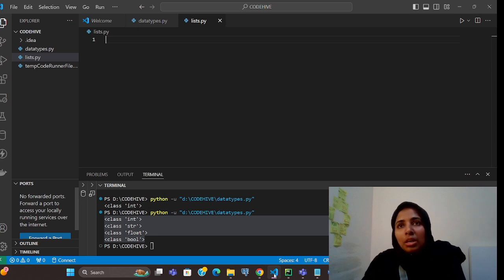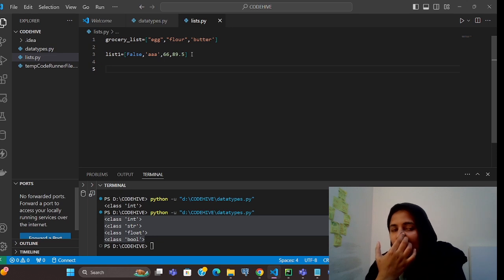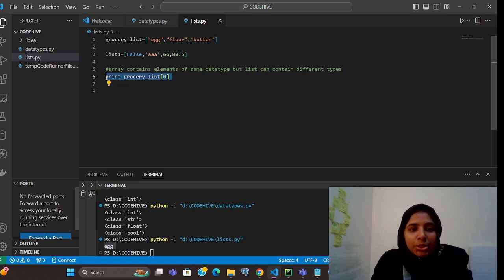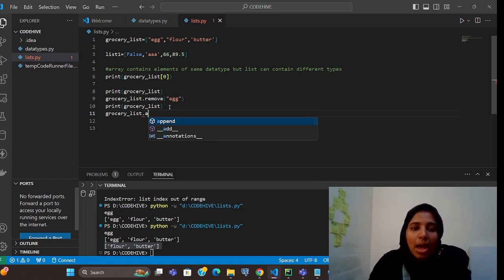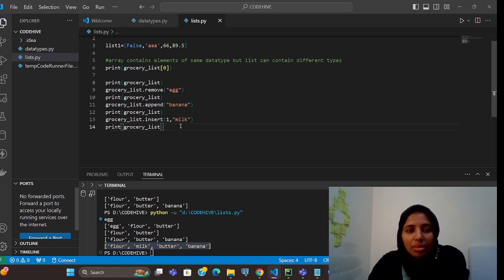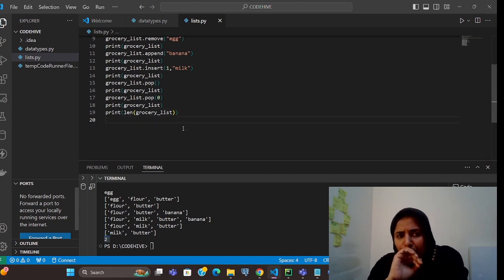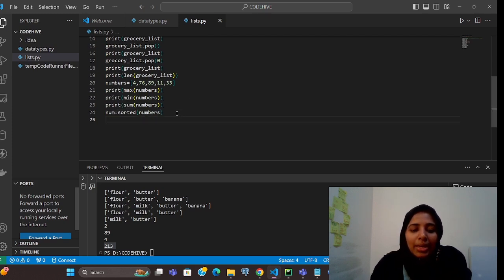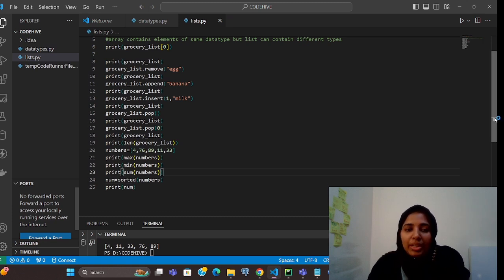2Python Tutorial for Beginners | List in Python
In this  video, learn the basics of Python lists — how to create, modify, and work with them efficiently. We’ll cover important list functions like append(), len(), remove(), and more, with easy-to-understand examples. Perfect for those starting with Python or looking to sharpen their skills!